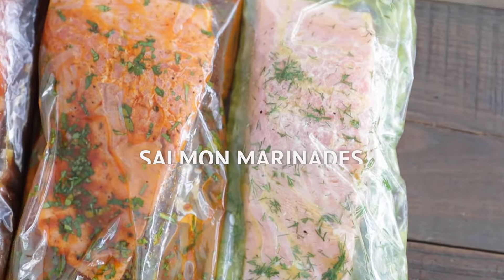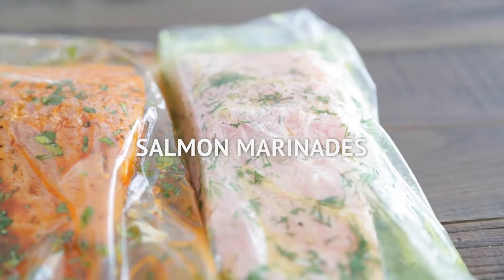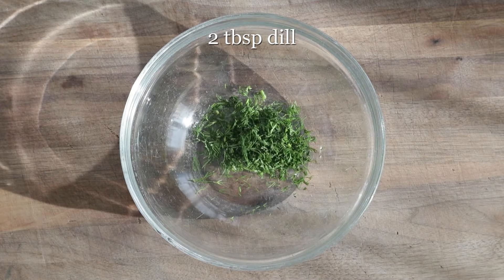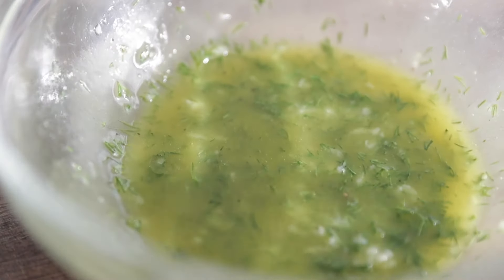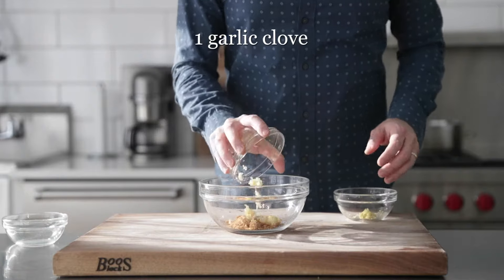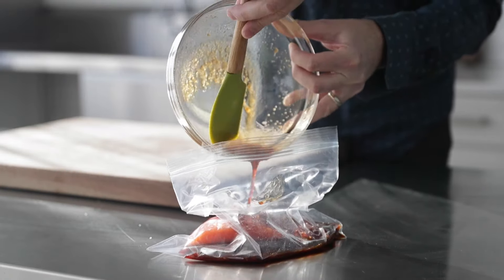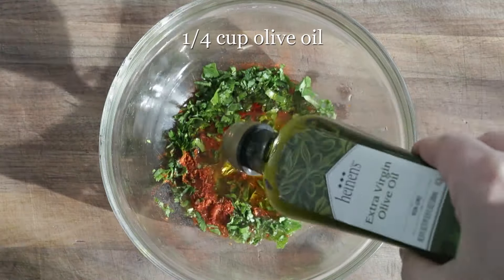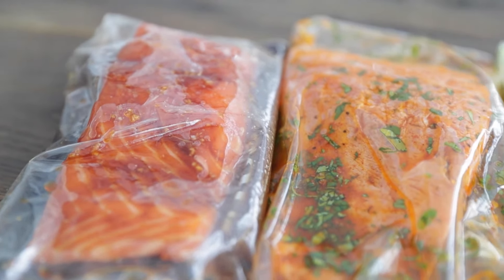3 Simple Marinades to Add More Flavor to Salmon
Marinades are an effortless way to add flavor to your favorite proteins. If you’re a meat eater, you’ve likely had marinated chicken, beef and pork at a restaurant, or made them at home, but what about seafood?

Just like meat, seafood, especially salmon, is the perfect canvas to experiment with flavor. Marinades are easy to throw together on the fly with ingredients you have on had, but if you’re looking for inspiration, or if fish frequents your weekly menu, these three simple marinade recipes from @ChefBillyParisi are sure to make a splash!

3 Simple Marinades

Serves 6

Ingredients

For the Garlic and Herb Marinade
2 Tbsp. fresh dill, chopped
1 garlic clove, finely minced
Juice of ½ lemon
¼ cup olive oil
Salt and pepper, to taste
12 oz. of salmon

For the Sweet Soy Marinade
3 Tbsp. light brown sugar
1 garlic clove, finely minced
2 tsp. fresh ginger, minced
2 Tbsp. sesame oil
1/3 cup soy sauce
12 oz. of salmon

For the Cilantro Lime Marinade
1 ½ Tbsp. Two Brothers blackened seasoning
3 Tbsp. fresh cilantro, chopped
Juice of 1 lime
¼ cup olive oil
Salt, to taste
12 oz. of salmon

Instructions
For any of the marinades above:
1. Add all of the ingredients for your marinade of choice, excluding the salmon, to a medium-size bowl and whisk to combine.
2. Transfer the salmon and marinade to a plastic Ziploc bag or container and marinate in the refrigerator for up to 2 days, or freeze for up to 3 months.